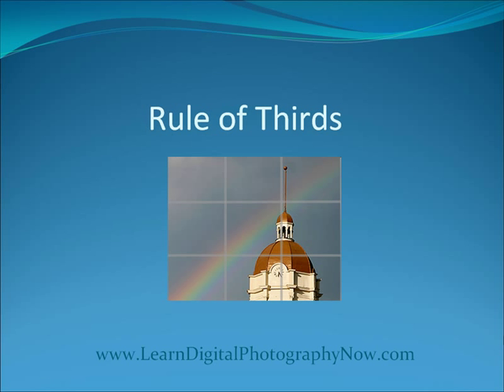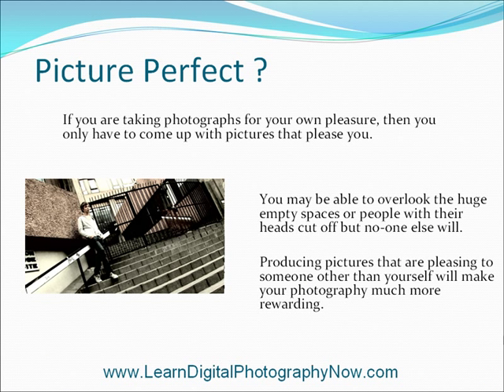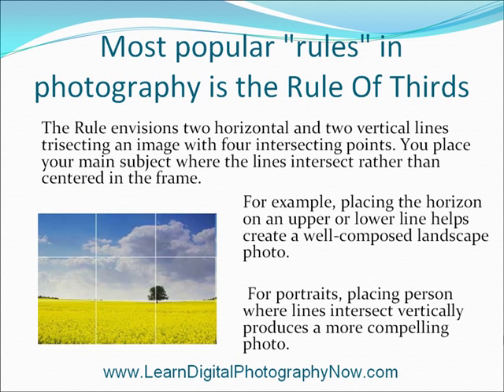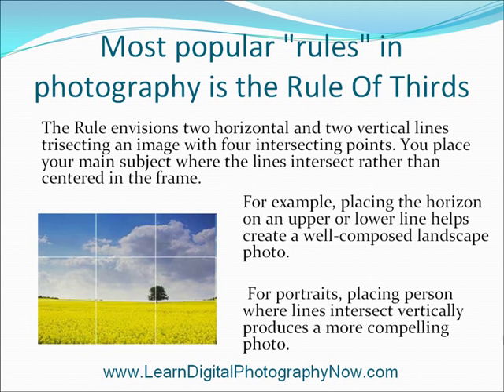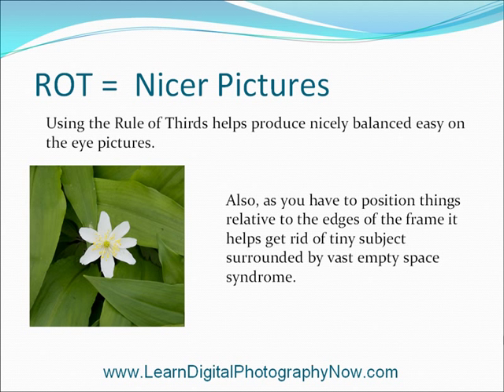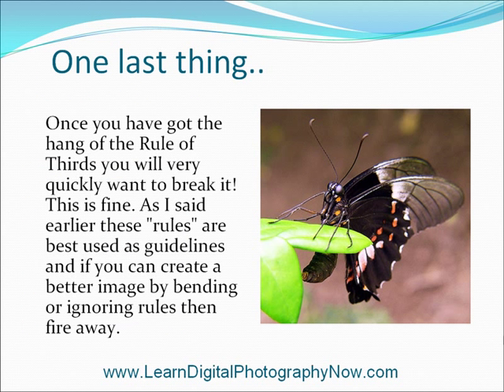Digital Camera Aids - The Rule Of Thirds Grid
FREE Digital Photo Training Tutorials And Photography Tips For Newbies Introducing This Awesome FREE Photography Guide - "Shoot Pics Like The Pros". Discover how to use your camera and take awesome photos like the pros do, just by clicking on the learndigitalphotographynow.com link above -^